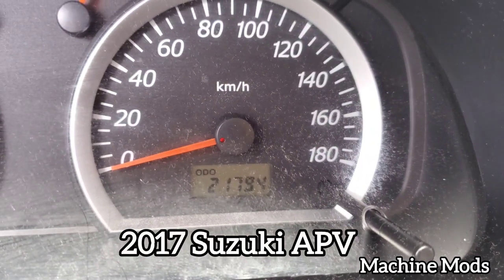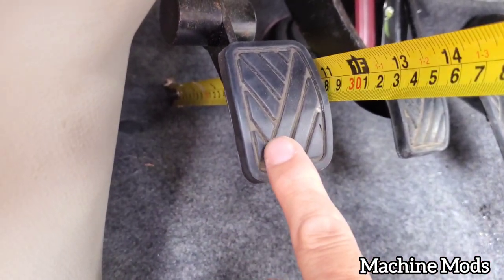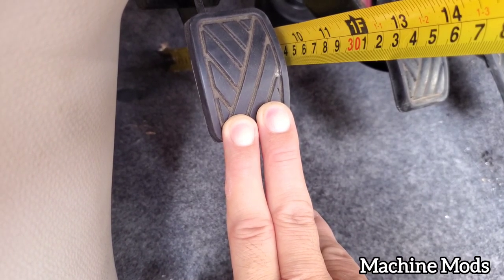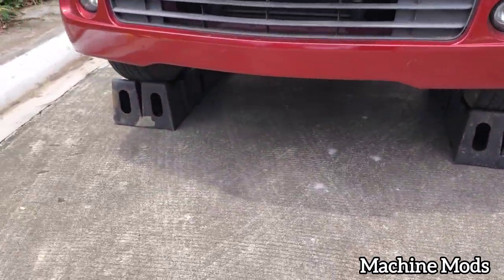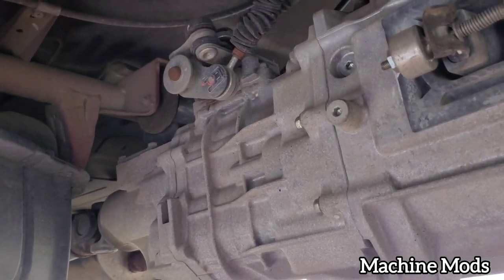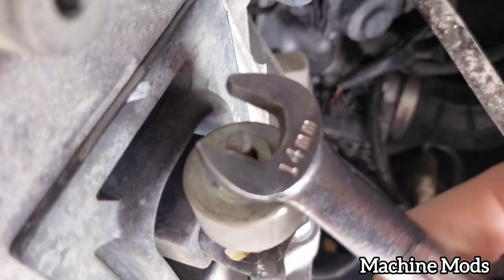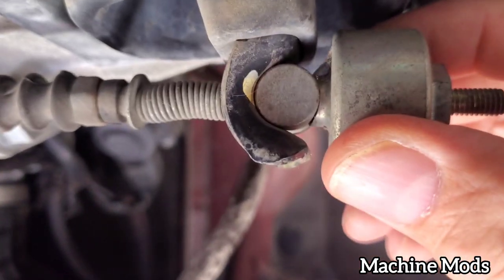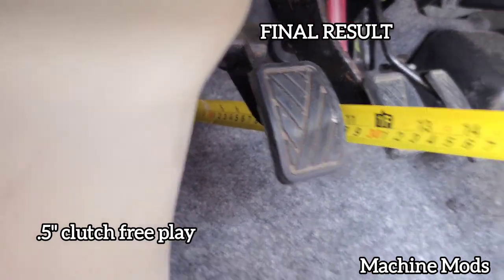How to adjust the clutch pedal freeplay for all Cars and trucks SUZUKI APV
How to adjust the clutch cable pedal freeplay for all Cars and trucks Suzuki APV clutch cable